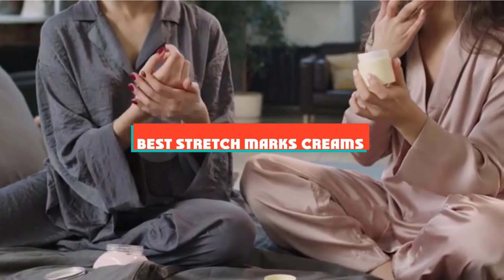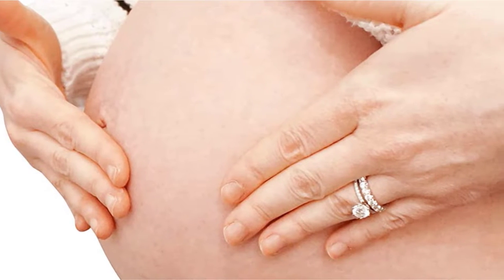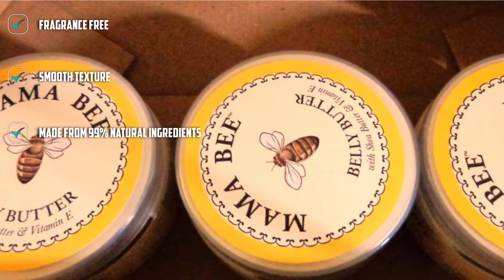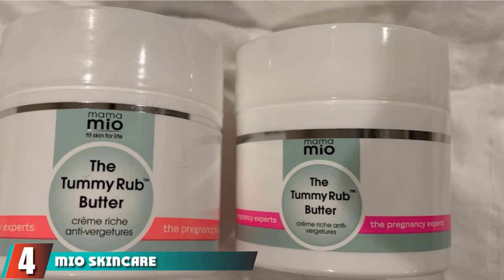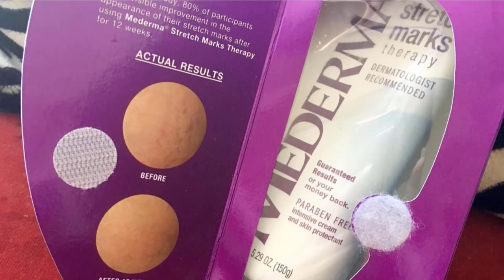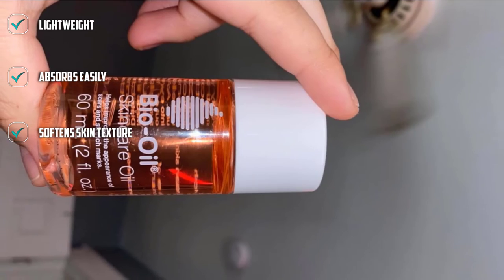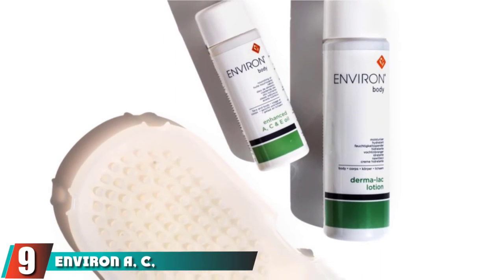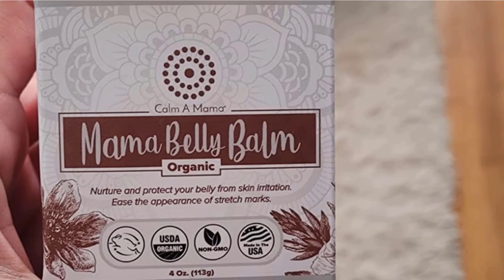Best Stretch Marks Cream In 2022 - Top 10 Stretch Marks Creams Review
Links to the Best Stretch Marks Cream we listed in today's Stretch Marks Cream Review video & Buying Guide:

Top Rated Stretch Marks Cream List :

1 Palmer's Cocoa Butter Massage Lotion for Stretch Marks
2 . Burt's Bees Mama Belly Butter with Shea Butter and Vitamin E
3 . Earth Mama Organics Belly Butter
4 . Mio Skincare Mama Mio The Tummy Rub Butter
5 . Mederma Stretch Marks Therapy
6 . Mustela Stretch Marks Cream
7 . Bio-Oil Multiuse Skincare Oil
8 . Differin Adapalene Gel 0.1% Acne Treatment
9 . Environ A, C, & E Body Oil
10 . Calm A Mama Organic Mama Belly Balm

In this video, we have gathered the Stretch Marks Cream for your beloved baby. With all types of consumers in mind, we made this list through extensive research, pricing, quality, durability, brand reputation, and a few other crucial factors. Meaning, you can get the listed products with utmost confidence.